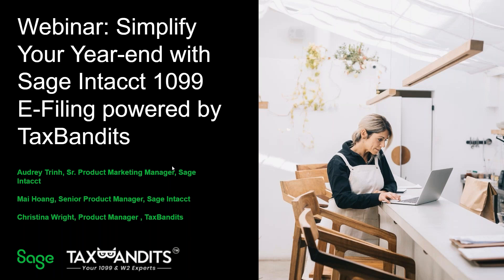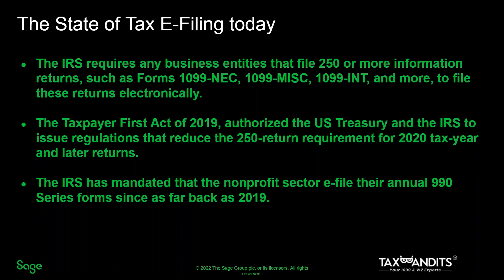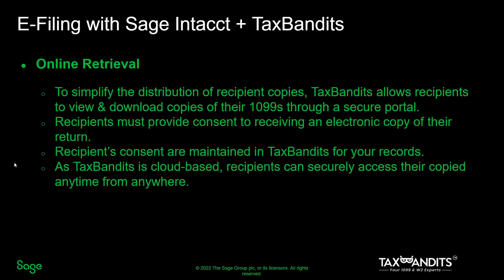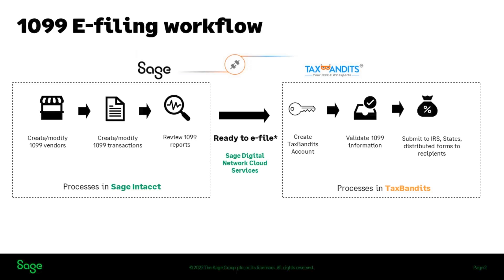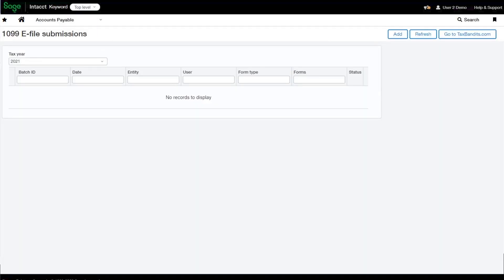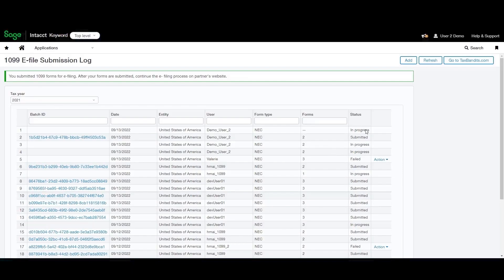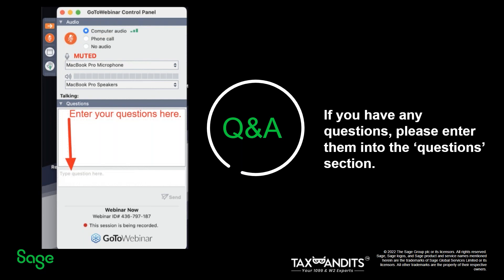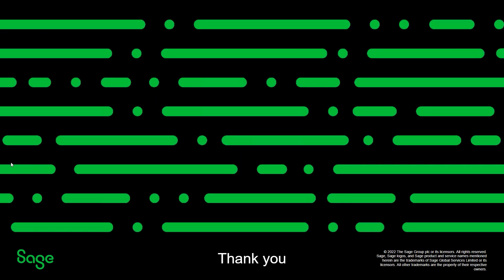Sage Intacct 1099 E-filing Integration with TaxBandits | Full Webinar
Check out this webinar to learn how Sage users can import their 1099 information and file 1099 Forms with TaxBandits.